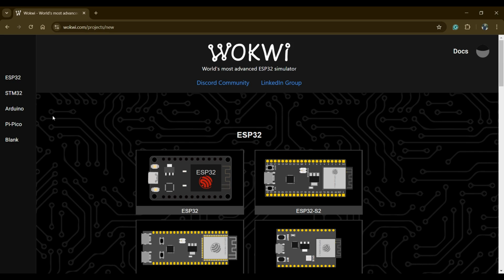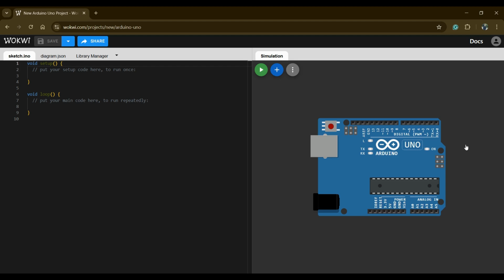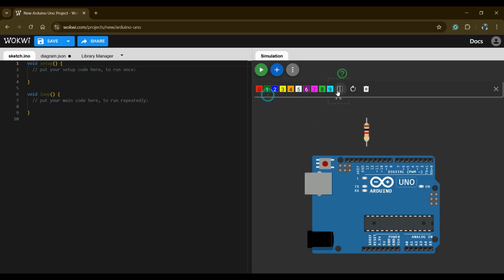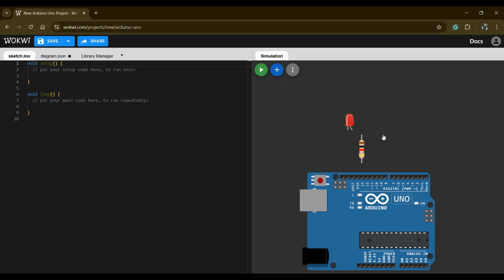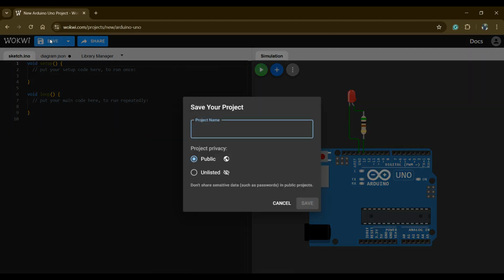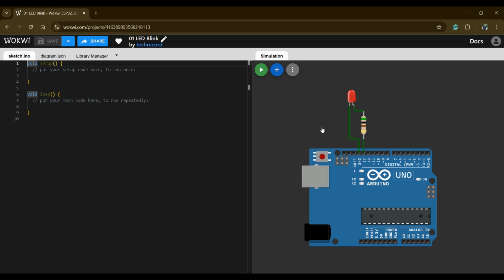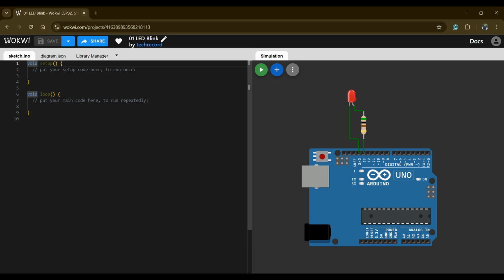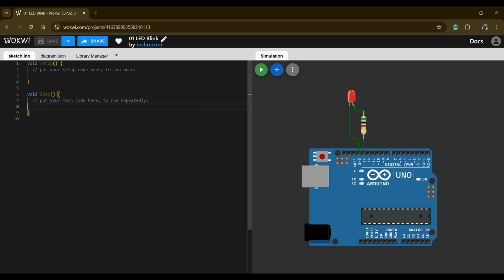07. LED Blink with Arduino First Project Explained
In this tutorial, we’ll walk you through your very first Arduino project: the **LED Blink**! This simple yet powerful project is the perfect introduction to working with **Arduino** and understanding how to control basic components. Whether you're a complete beginner or just getting started with Arduino, this project will teach you how to make an **LED blink on and off** using just a few lines of code.

In this video, we will cover everything from setting up your **Arduino board** to writing your first **Arduino code** and uploading it to your board. You’ll also learn how to wire up the **LED** to the **Arduino** correctly, including the **resistor** to limit current and prevent damage to the LED. This project is the foundation for many more advanced Arduino projects you’ll create in the future!

- **Setting up the Arduino IDE**: Learn how to download, install, and configure the Arduino IDE (Integrated Development Environment) on your computer.
- **Wiring the LED**: Step-by-step instructions on how to connect an **LED** and **resistor** to the **Arduino** board for proper functionality.
- **Arduino Code Explained**: A detailed explanation of the simple code that controls the LED, including the pinMode(), digitalWrite(), and delay() functions.
- Uploading the Code: Learn how to upload your code to the Arduino and run the LED blink program.
- **Troubleshooting Tips**: If your LED isn’t blinking, we’ll also show you how to troubleshoot common issues, like wiring mistakes or incorrect code.

By the end of this tutorial, you'll have completed your first **Arduino project** and will have a solid foundation for exploring more complex circuits and coding projects in the future.

**Timestamps:**
Introduction to the LED Blink Project
Setting Up the Arduino IDE and Board
 Wiring the LED to the Arduino
Writing Your First Arduino Code
Uploading the Code to Your Arduino
Troubleshooting and Common Issues